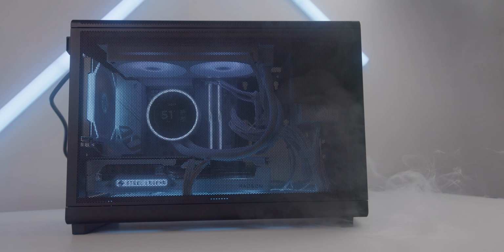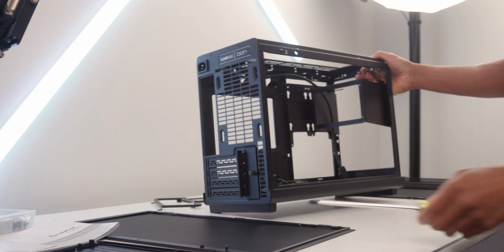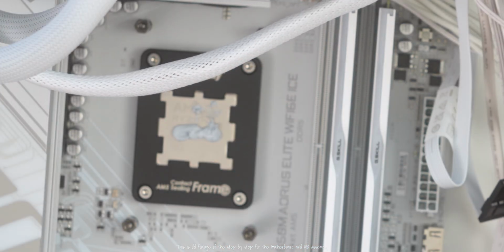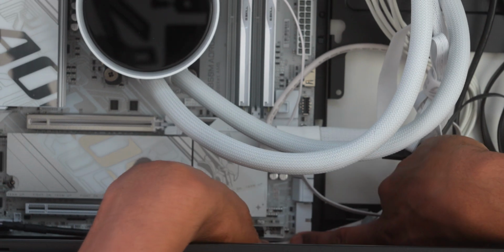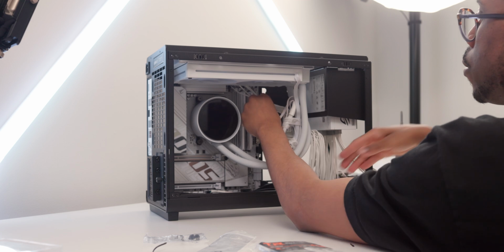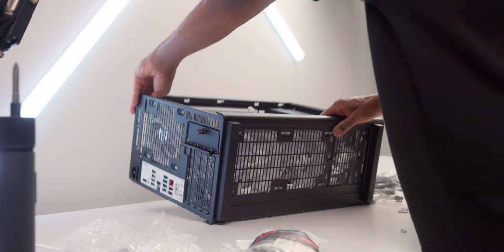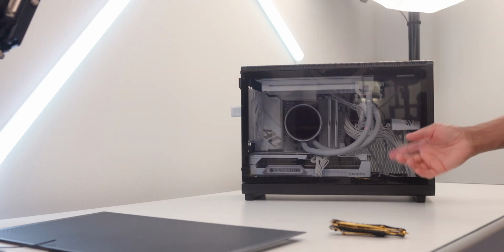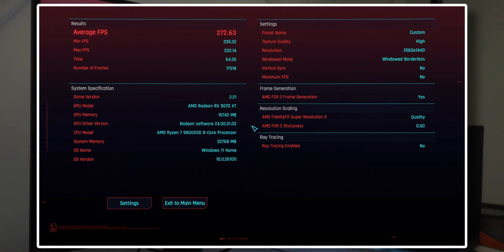From Scratch to Masterpiece | Step-by-Step PC Build [Lian Li A3]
FULL Step by Step micro ATX PC Build inside the Lian Li A3 (9070 XT & 9800X3D) Gaming Tech at Walmart 🖥️ PC Parts: Lian Li A3 case
B850M Aorus Elite motherboard
AMD 9800 X3D CPU
AMD 7800 X3D CPU
NZXT Kraken Elite 240 AIO
G.skill DDR5 RAAM
Kingston Fury M.2 SSD
Corsair SF850 PSU
Lian Li Wirelees reverse blade fans
Lian Li Wireless rev. blade 120mm fan (exhaust)
AM5 Contact plate
Noctua thermal paste
ASUS ROG Loki PSU
Arctic 240mm AIO
Electric Screwdrivers I used:
Monitors Used:
Aorus FO27Q3(360Hz 1440p)
Aorus FO32U2(4K 240Hz)
Aorus FO32U2P(4K pro version)
👓 My Glasses I'm wearing
🖥️  TECH Kits❗️
🎶  Where to get music for YouTube Videos?❗️
📸 My Camera ▻
🎤 Main Mic Used ▻